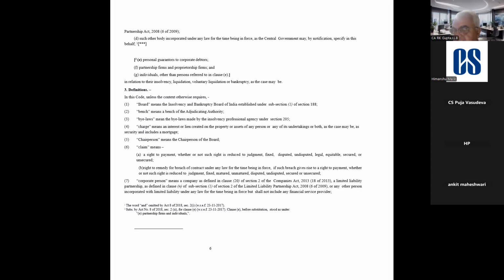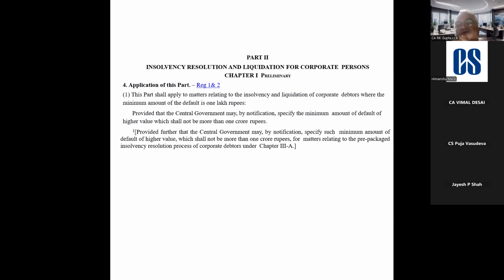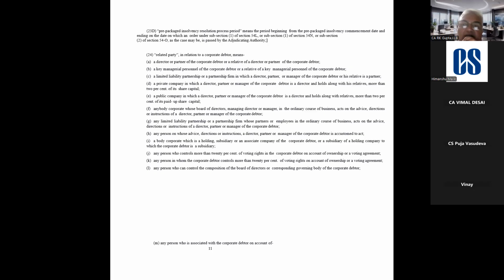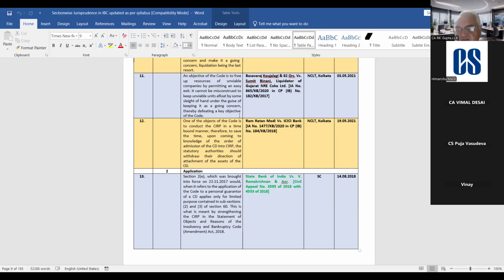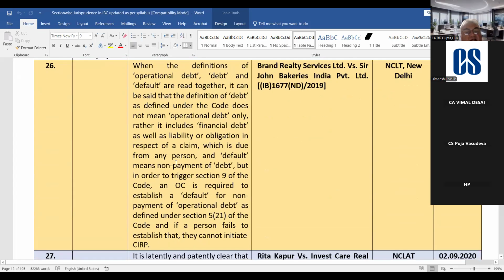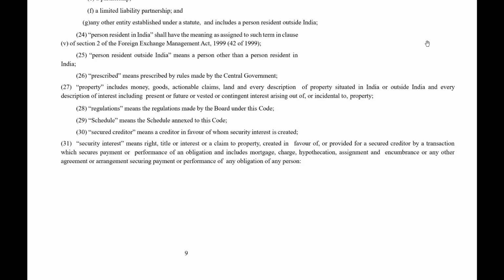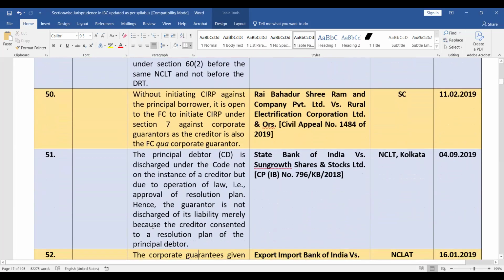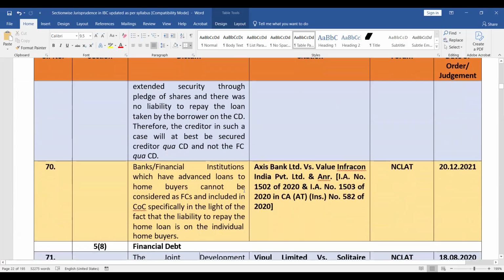Sections 1 to 6 of IBC-Part Two